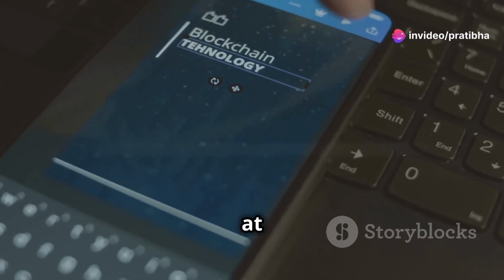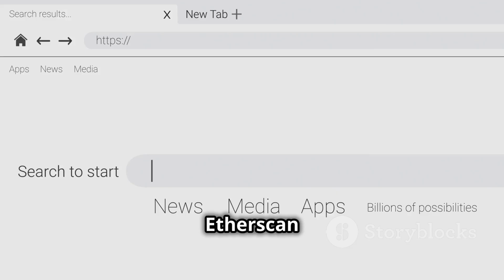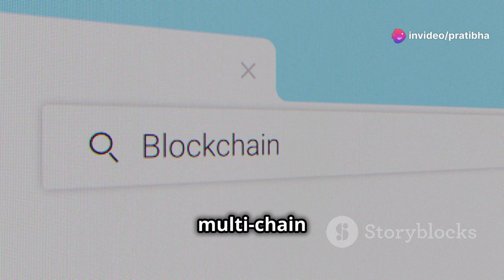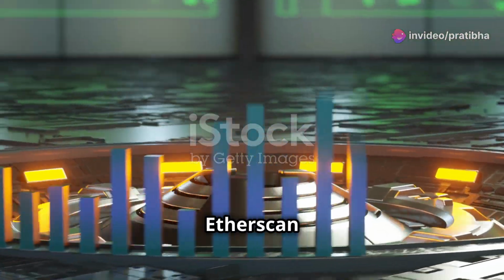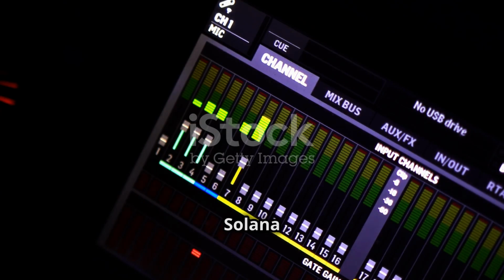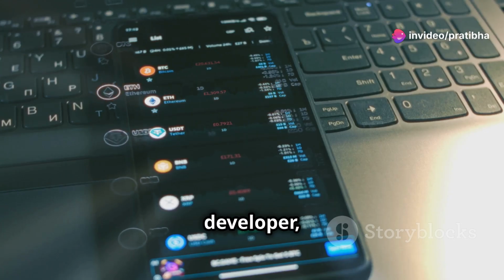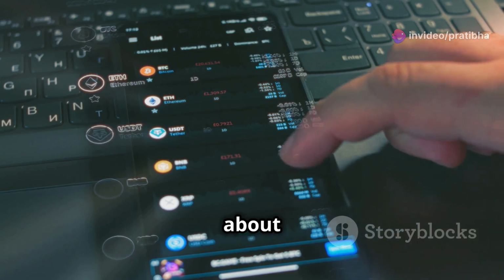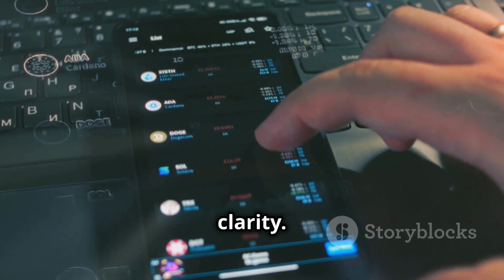What is Blockchain Explorer? Beginners' Guide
Ever wondered what is Blockchain explorer and why this is useful? This video will cover all the answers to your queries regarding Blockchain Explorers.
Here are some topics which we are going to cover:
1. What is Blockchain Explorer?
2. How to use blockchain explorer?
3. How does the blockchain explorer work?
4. What are some popular blockchain explorer?
5. Why do we need blockchain explorer?

For more detailed insights into Blockchain explorers, you can read our latest blog